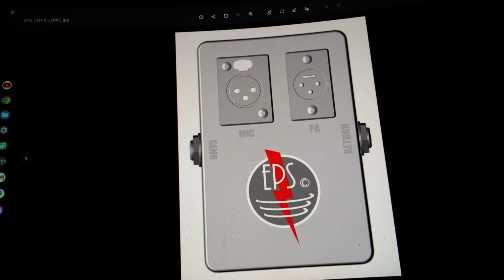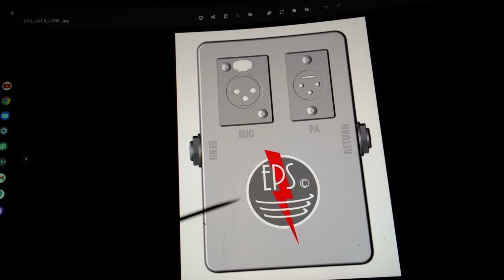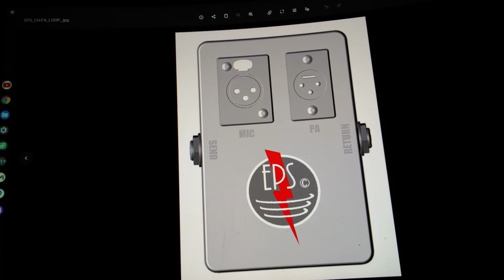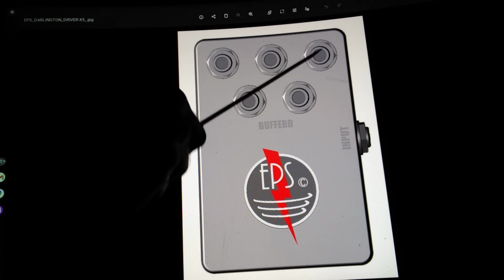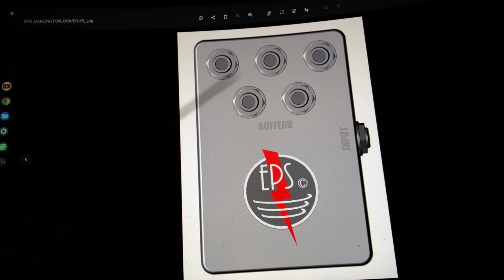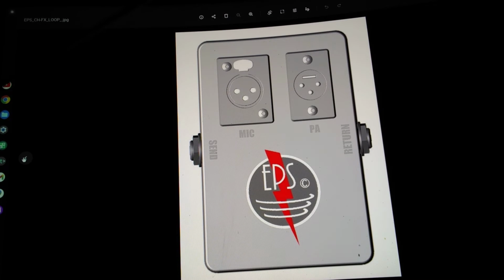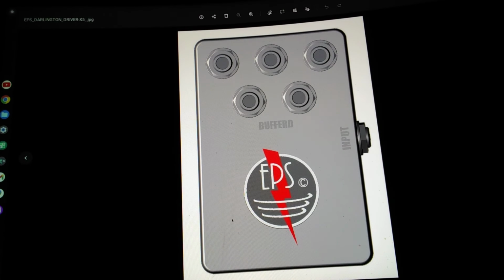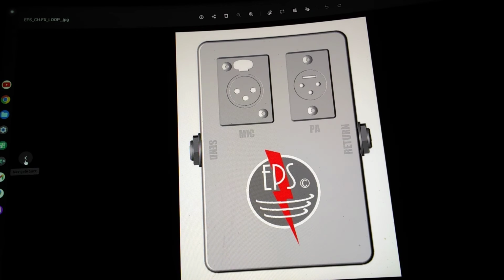EPS CH-FX LOOP & Darlington Driver X5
Here Is The Link To My EPS Design Copyright Photo Album, ( on my FB )
there are CAD screen shots of the head and cabinet design, ( which will be updated, as i go with it )
sigh into FB, to read my commentary.